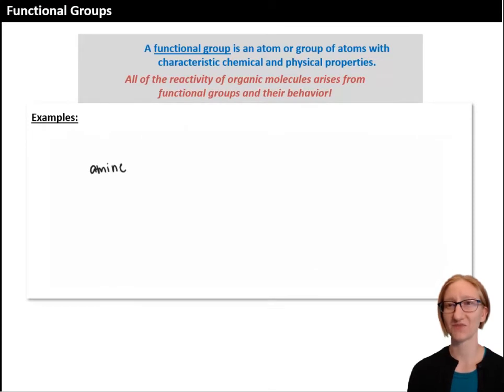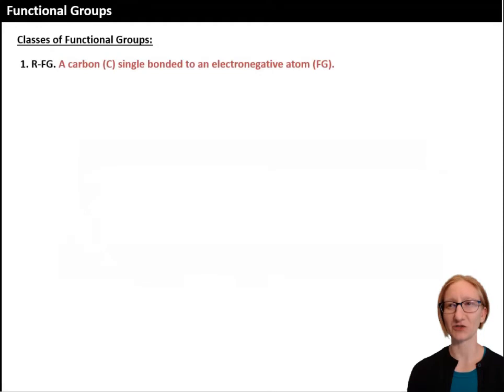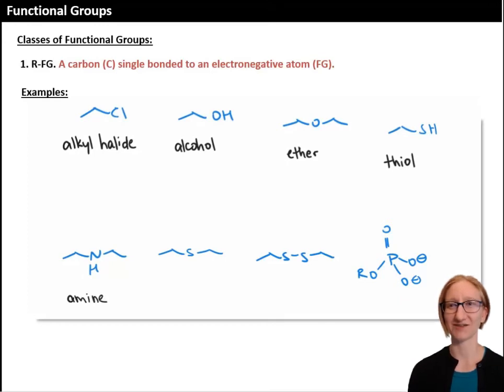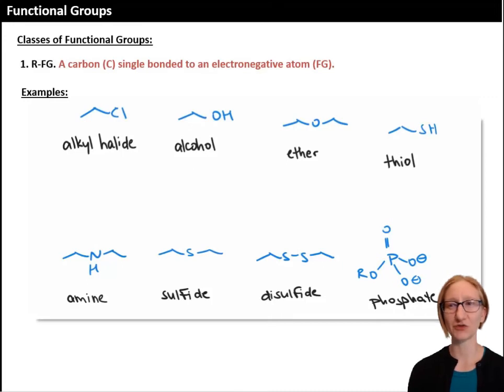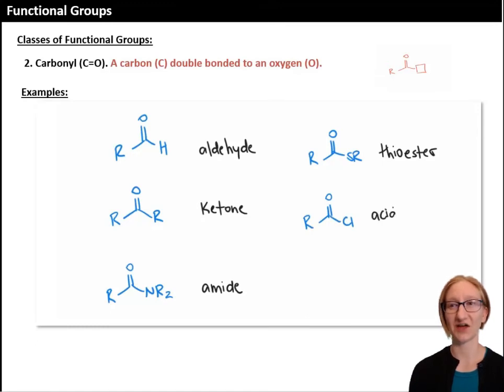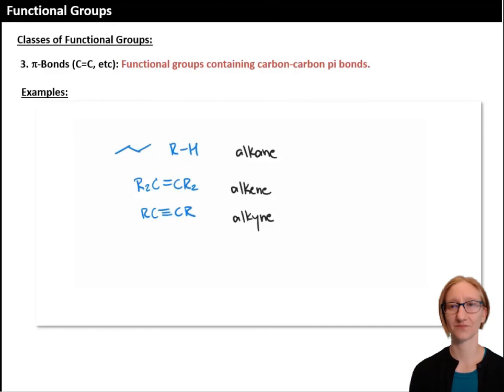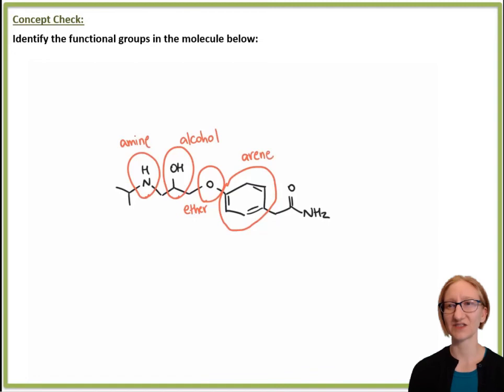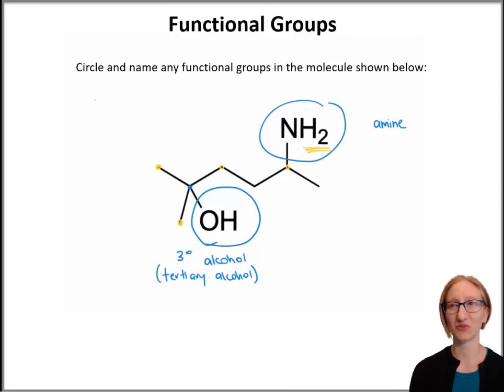Chapter 3. Video1. Functional Groups